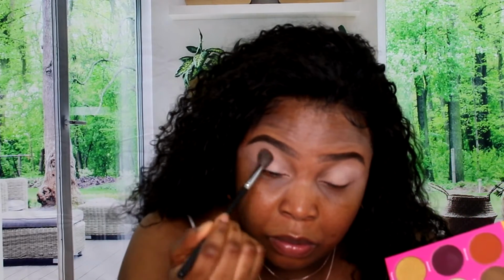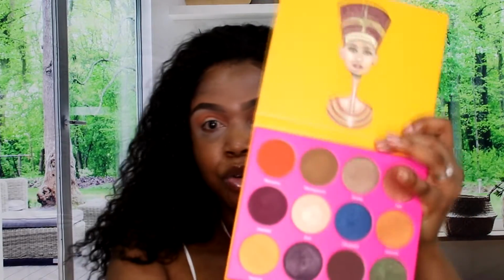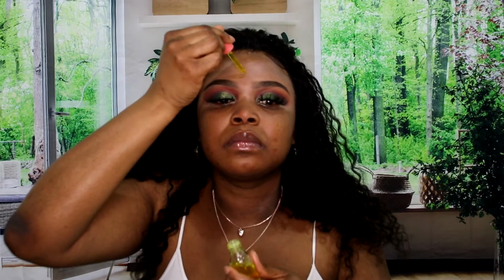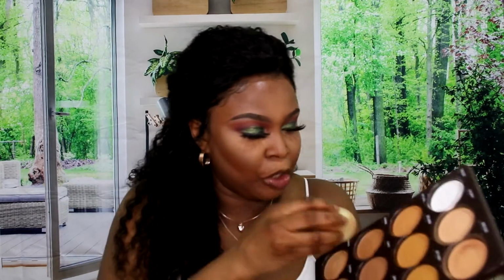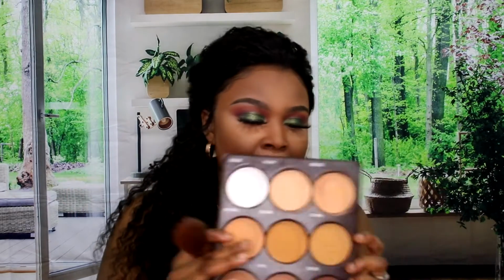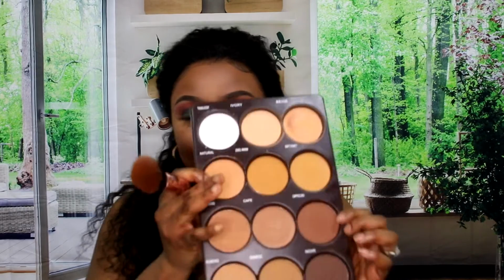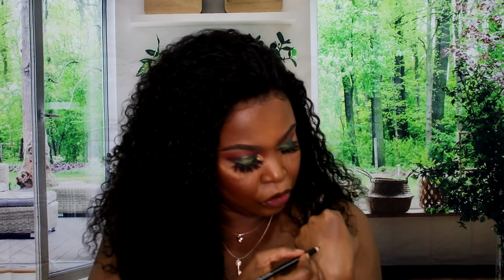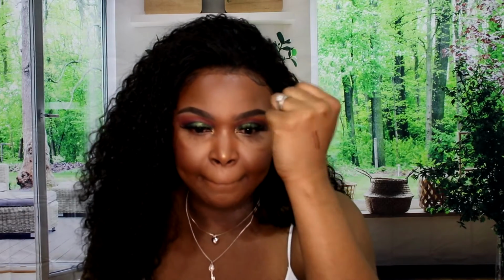Random makeup Juvia's Place Nubian 2/ Holiday makeup/ Easy green holiday makeup/ Holiday glam makeup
This video has been a struggle for me as I usually take ill and my skin breaks out with rashes and blisters in the summer. However, I am still trying to record as it's what I love doing.
Anyway, I have put this video together after 3 days of struggling to film, lol.

Much appreciated.
Oroma.
x